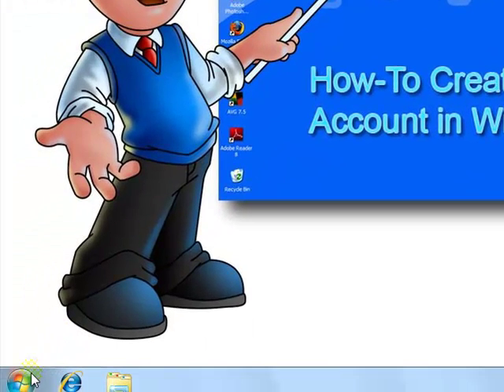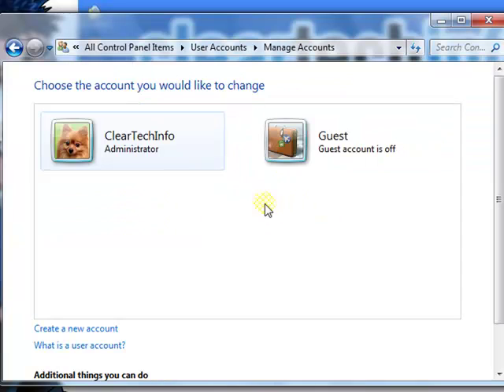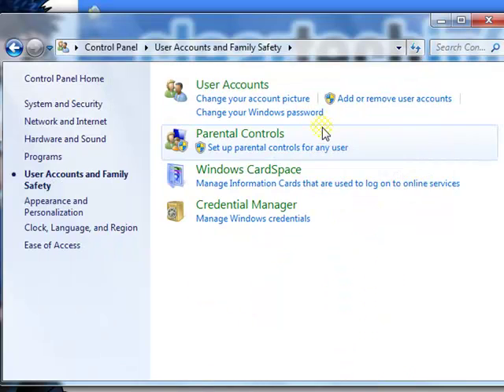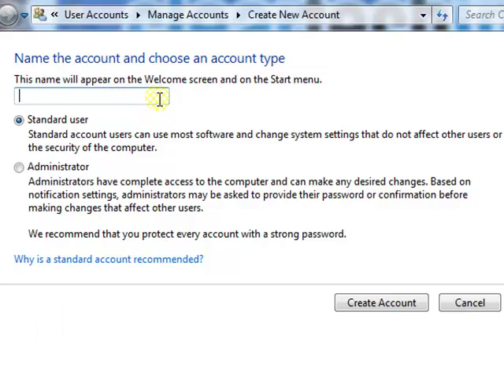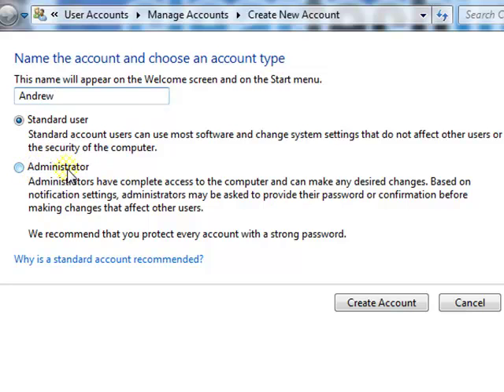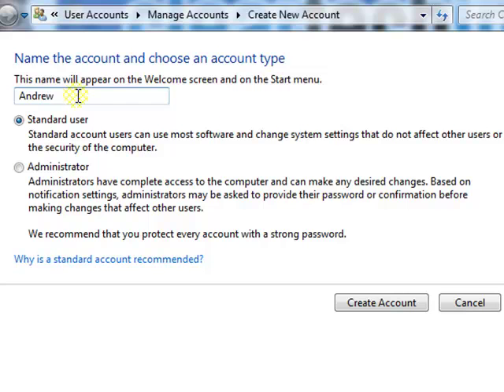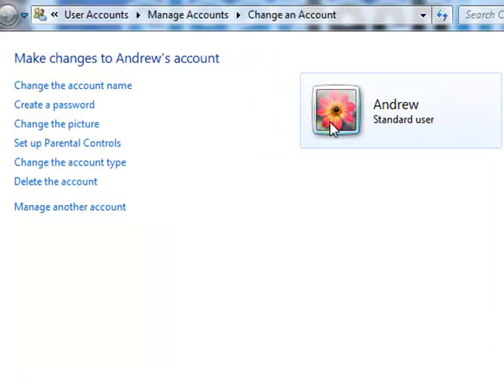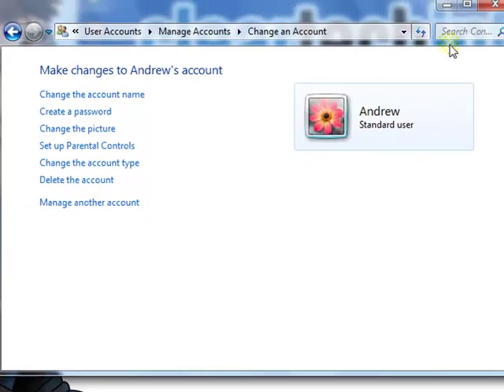Windows 7, How-To Create a New Standard User and Administrator account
1. A detailed article associated with this video

2. You can post any questions or comments at the end of the article. This is a great place to ask for help on this specific topic. Just click the, Add new comment link at the end of the article.

3. We check the ClearTechInfo.com Tutorial / Blog comments and forum postings every day. So we will respond to your Comments or Questions a lot faster at ClearTechInfo than we would here.

Article Name on ClearTechInfo.com: How-To Create a New User Account in Windows 7